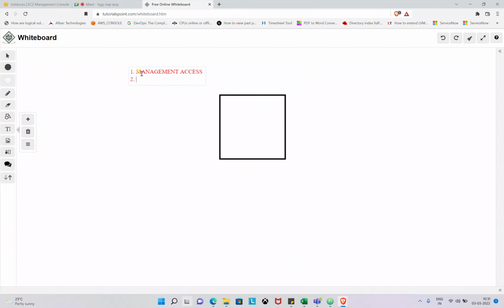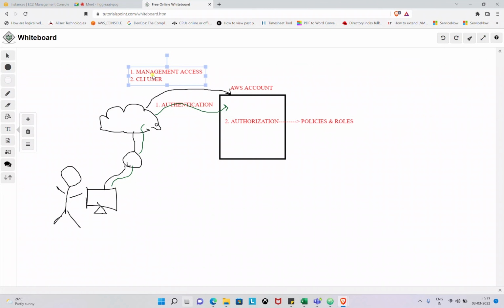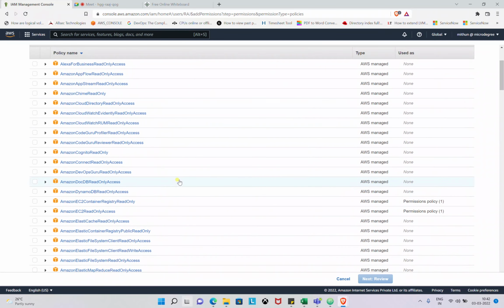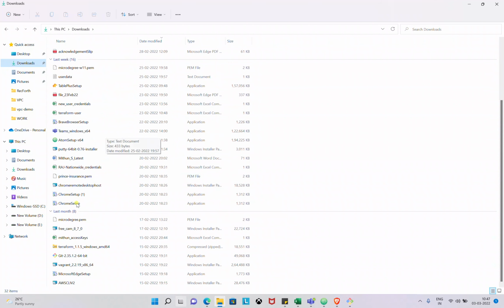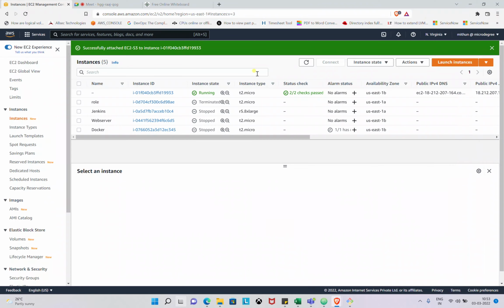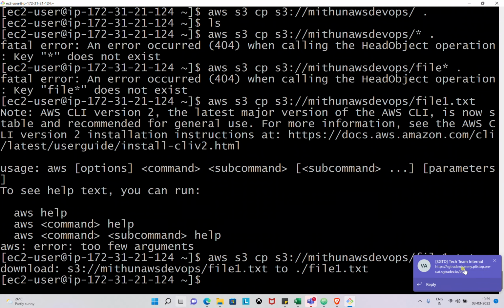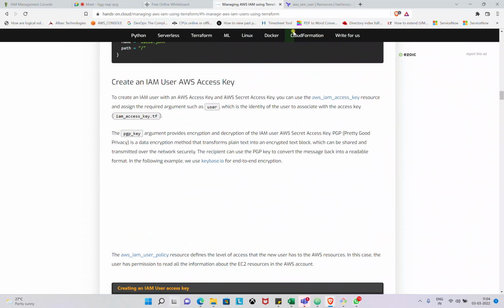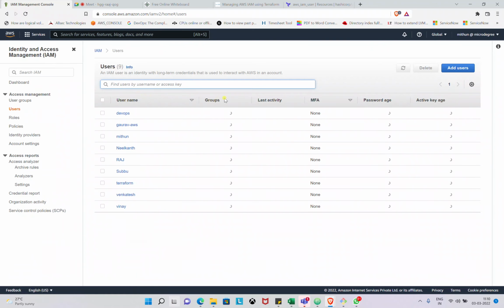AWS IAM with Terraform